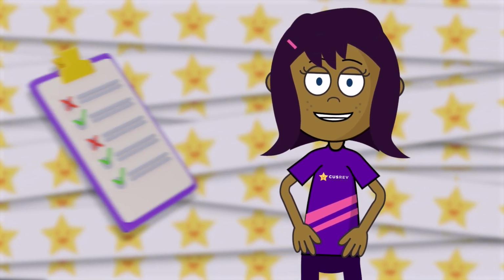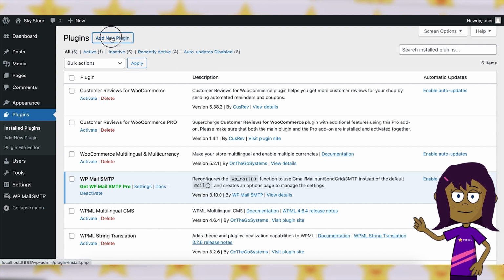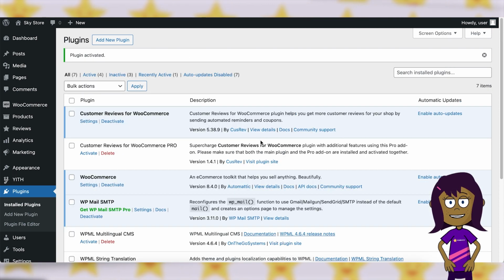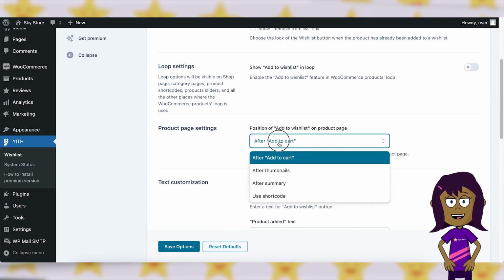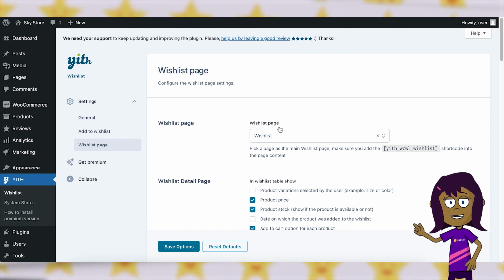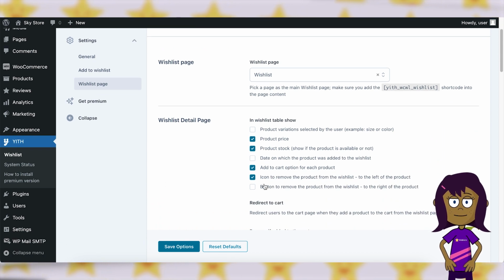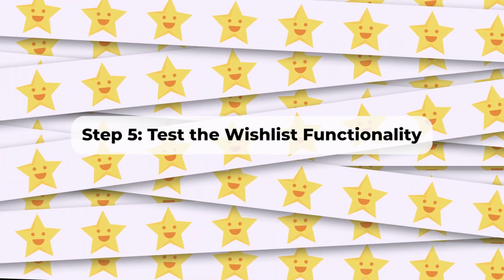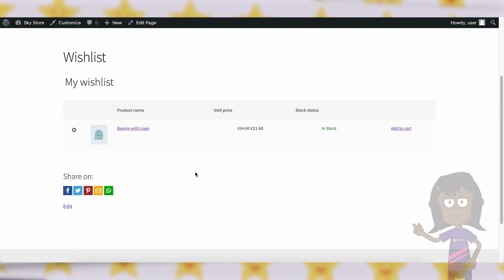How to Create a Wishlist in WooCommerce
A wishlist feature can turn casual browsers into loyal customers by allowing them to curate a personalized list of their favorite products. In this guide, we'll explore how to seamlessly create a wishlist in WooCommerce, providing an additional layer of convenience and engagement for your customers.

The tutorial will cover:

✔︎ Install and Configure WooCommerce
✔︎ Choose a Wishlist Plugin
✔︎ Configure the Wishlist Page Settings
✔︎ Test the Wishlist Functionality